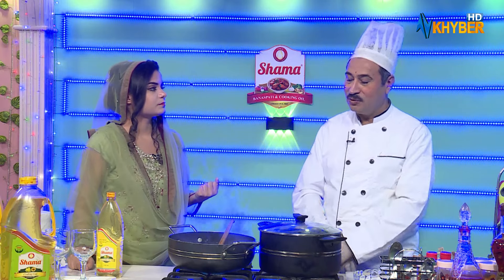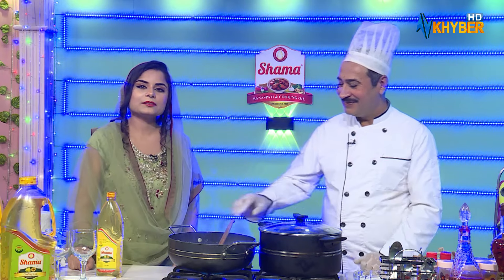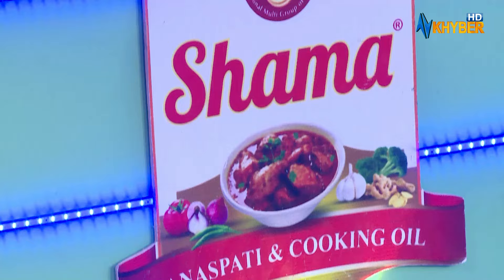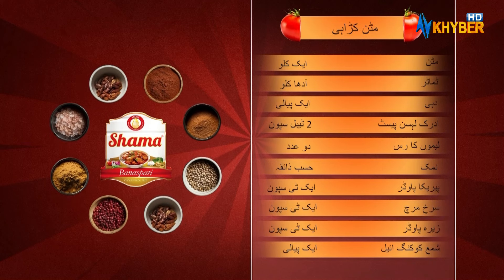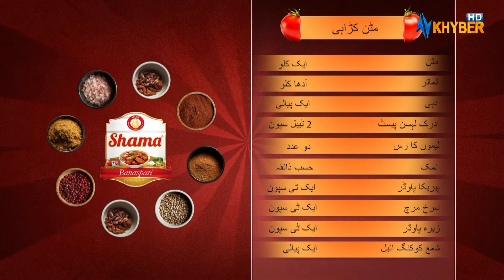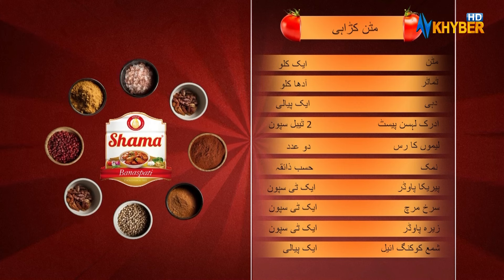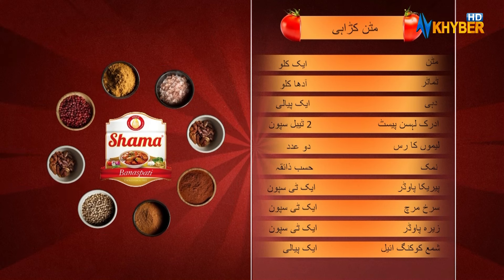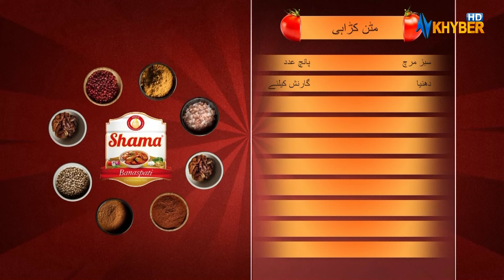Famous Mutton Karahi | اسپیشل مٹن کڑاہی | Chef Nosherwan | Jwand Shama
Welcome to the Official YouTube Channel for AVT Khyber - a Pashto TV Channel, providing quality Pashto entertainment for Pakhtuns around the globe.

AVT Khyber launched in July 2004 and with its focused approach towards creating unique content it become an instant hit during the test transmission phase. The channel now airs for 24 hours and provides its viewership with Pashto drama, Pashto songs, Pashto talk and cooking shows, kid Shows and other lifestyle programs.

AVT Khyber’s YouTube channel is managed by Dot Republic Media. All Copyright Rights Reserved.

# Pashtodrama